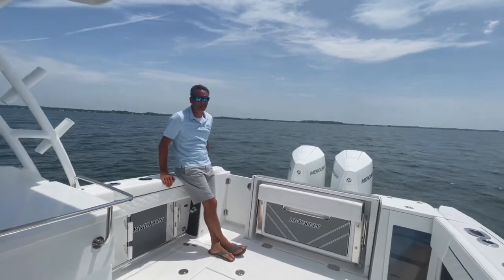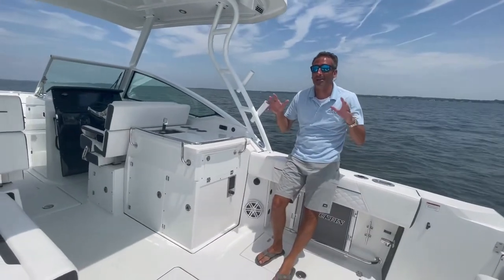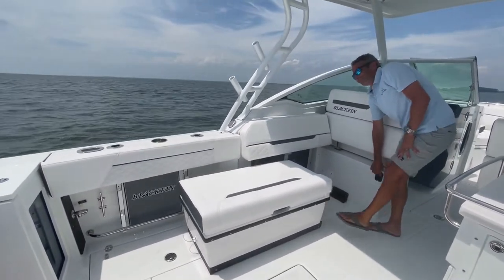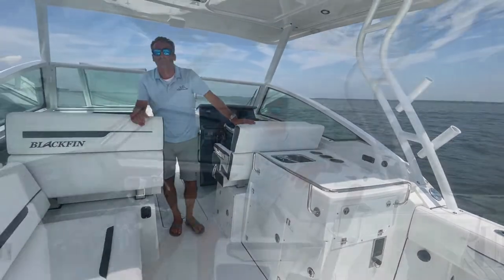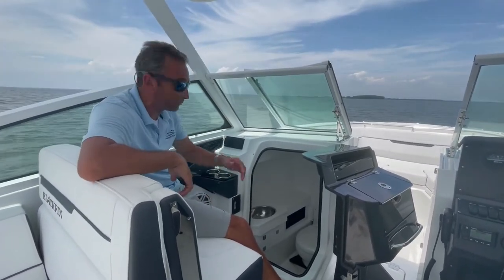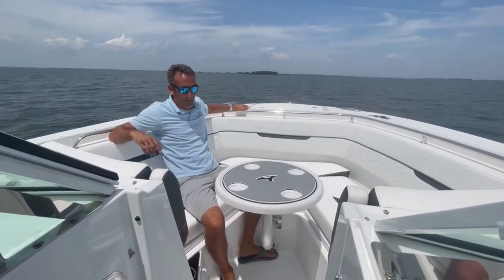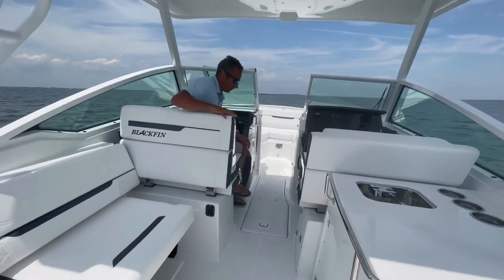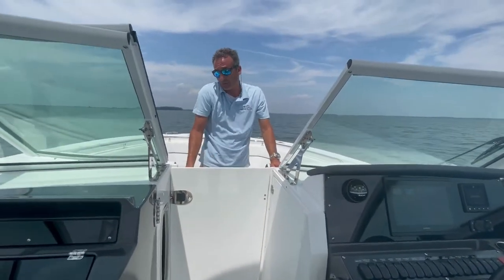Walkthrough a Blackfin 272 DC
This versatile dual-console boat is the ultimate vessel for reaching your favorite fishing grounds, cruising the open waves or just gathering with friends for a day on the water. It comes loaded with all the necessary features and amenities for the serious fisherman such as a fiberglass hardtop, gunnel, and transom-mounted rod holders, in-floor fish boxes as well as the latest in navigation and fish-finding technology. When the day calls for some recreational boating, hit the water with a Fusion Apollo sound system with JL speakers, convertible port lounge seat with storage, and a wet bar with sink and Yeti Tundra cooler.

Selected Options:
- Arctic Hull
- Sapphire Boot Stripe
- Anthracite 2nd Edition Fabric
- Underside of Hardtop: Arctic
- Grill Electric W/ Inverter
- Underwater LED Lights
- Bow Cover
- Cockpit Cover
- Stereo Upgrade Package: JL Speakers, 2-Subwoofers, 5 & 2-channel Amps
- Cockpit Table w/Pedestal & Vertical Side Mount Base
- Single Garmin 8612, VHF 315
- Garmin B60 Transducer
& More!